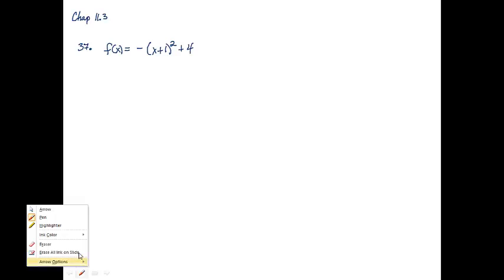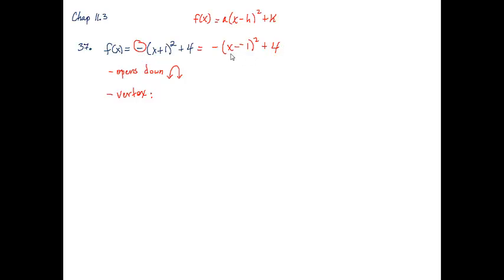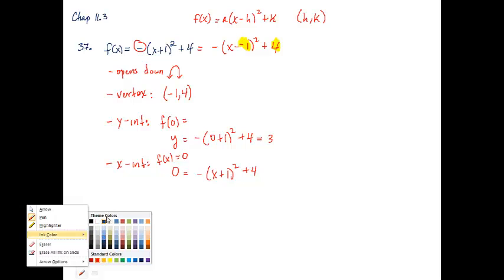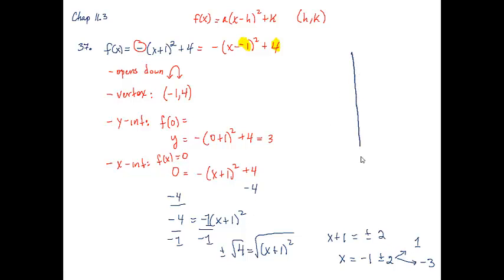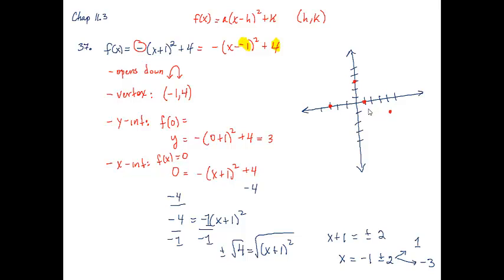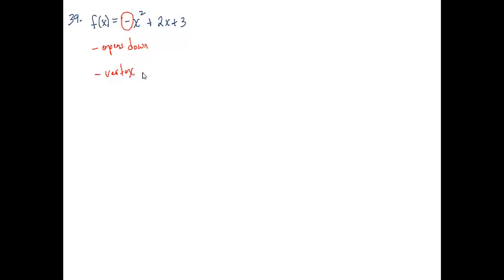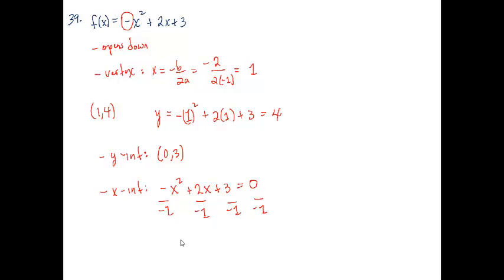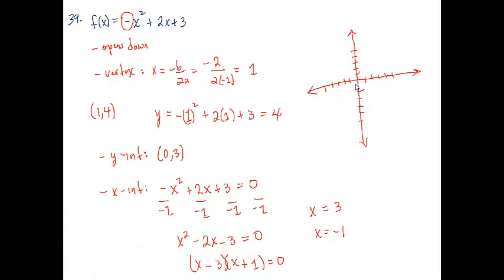Professor Hurst - MAT 102 Chap 11.3